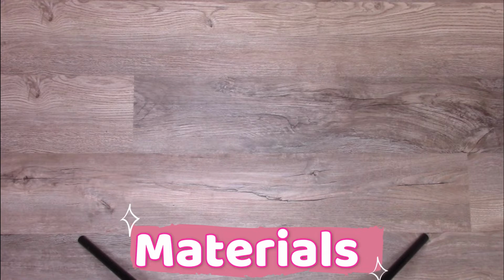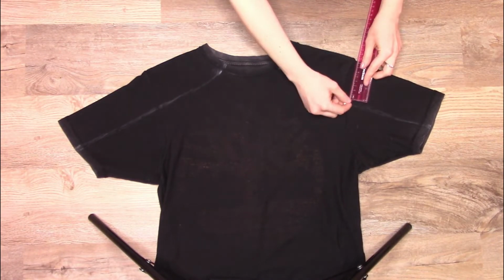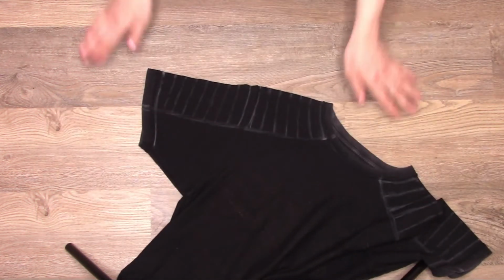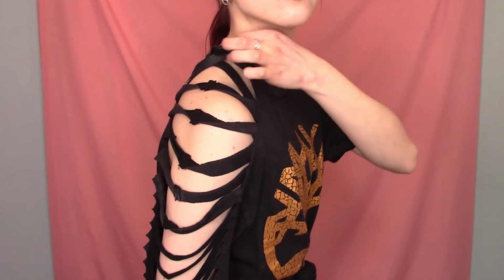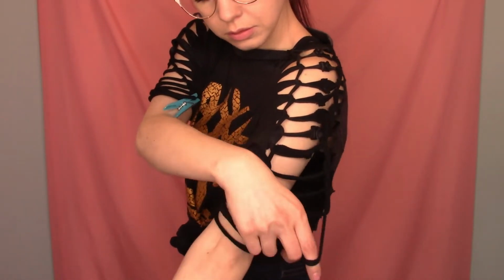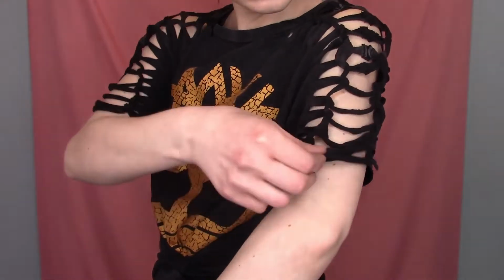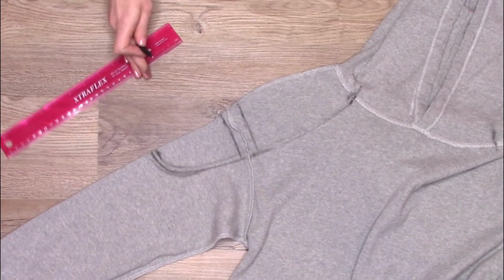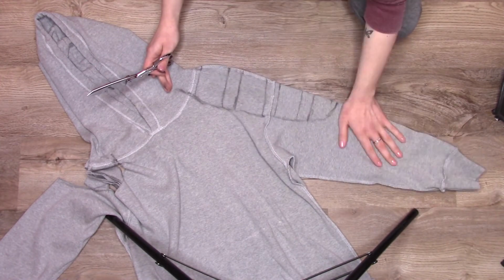Easy DIY Sleeve Ideas | T-shirt Cutting and Weaving Tutorials | No Sewing! StayHome and DIY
More easy T-shirt cutting! This video focuses on designs for your sleeves, both short and long.  Grab your scissors and lets get creative
Todays video is a little bit longer than usual so here are some time stamps to find what you're looking for:

Shredded Sleeves (black T-shirt): 01:14
Woven Sleeves (black T-shirt): 06:10
Long Sleeve Cut-outs (grey sweater): 10:58

Materials: a long sleeve garment of your choice, a t-shirt, a pair of scissors, a ruler, clothespins or safety pins, something to mark your clothing with

-I'd love your help :) You can contribute to this channel by adding subtitles and/or translations